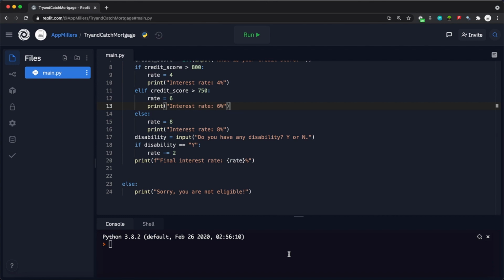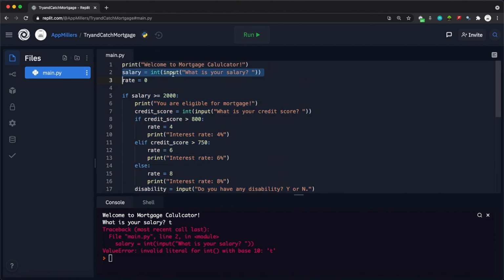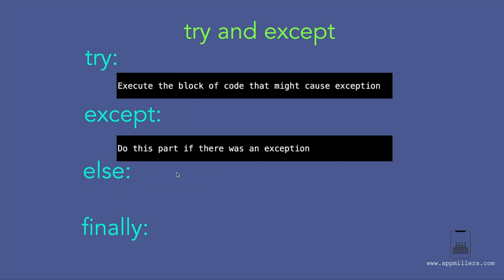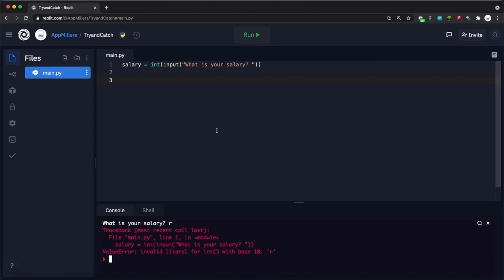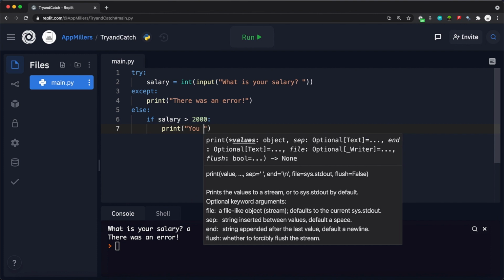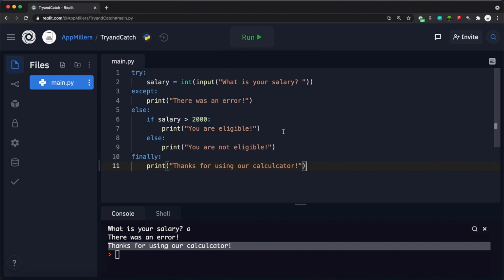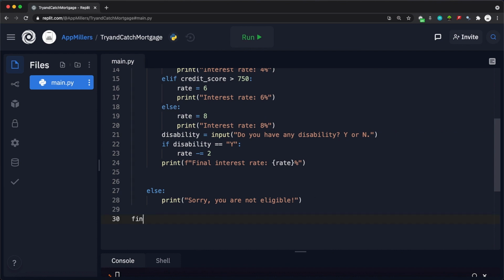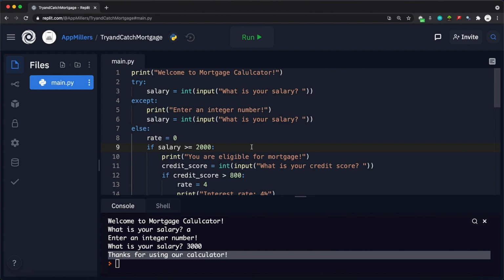Lecture 11 - Handling Exceptions (Try and Except) in Python